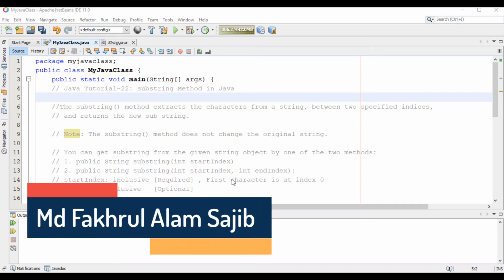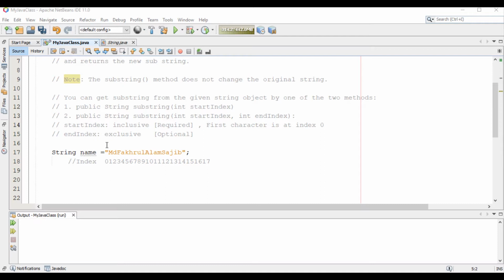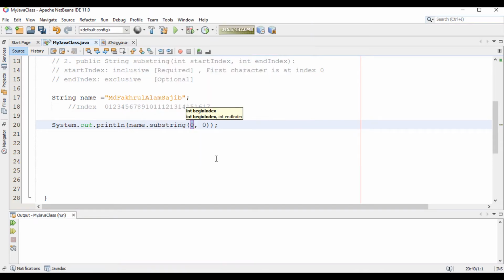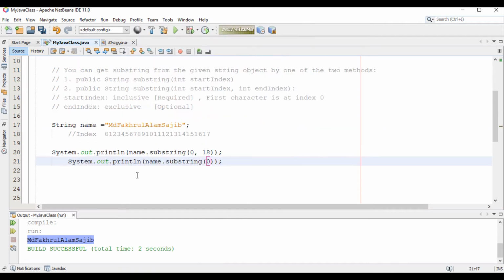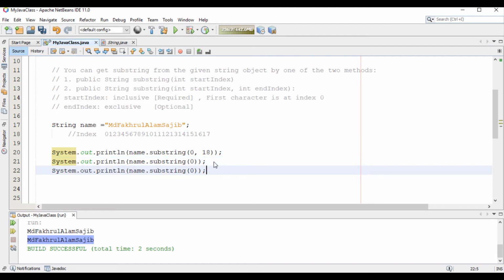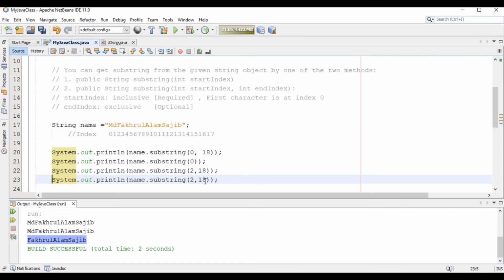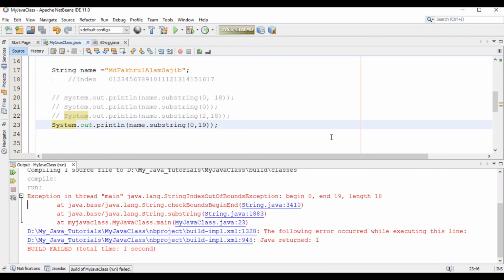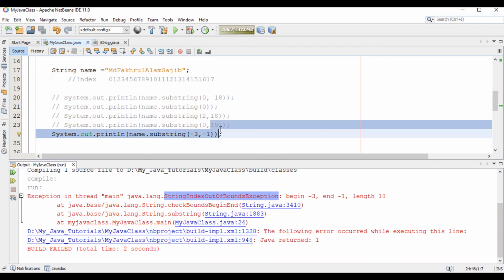Java Tutorial-22: substring Method in Java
In this video tutorial, we are going to learn about substring Method in Java